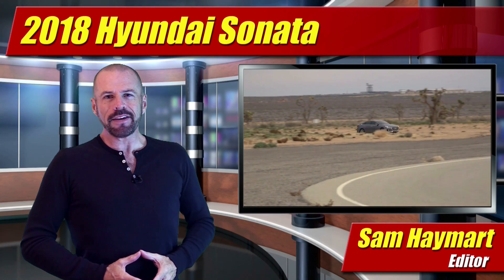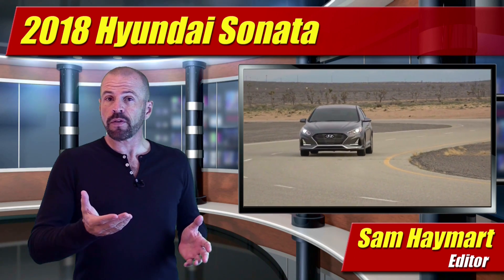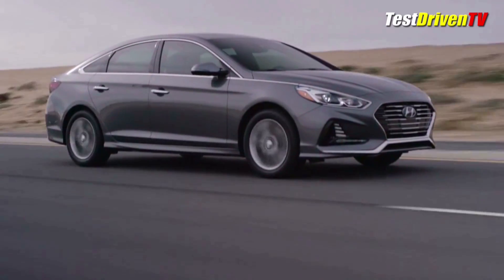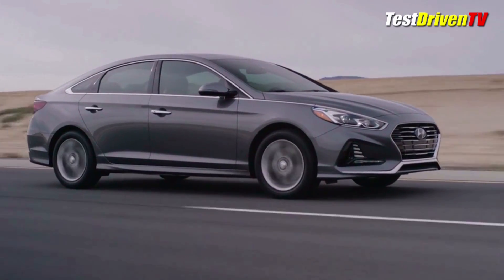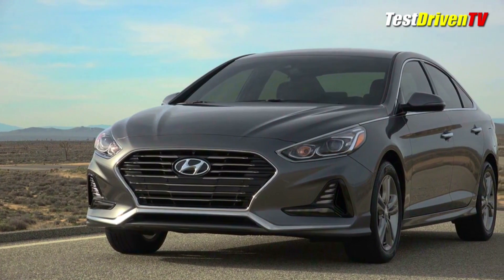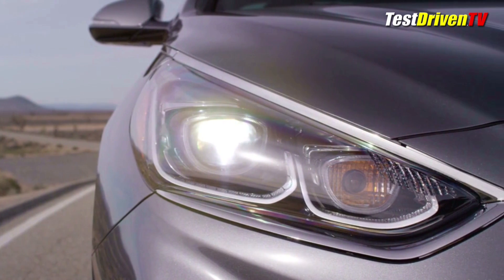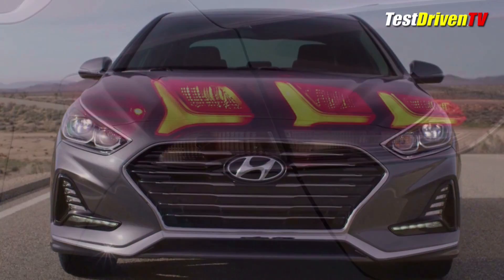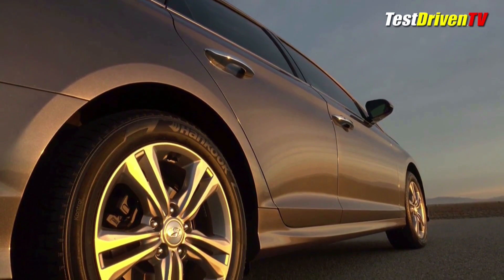2018 Hyundai Sonata: First Look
The 2018 Hyundai Sonata sedan is unveiled at the New York Auto Show with new design inside and out, new powertrain configurations and new features. Full first look review.